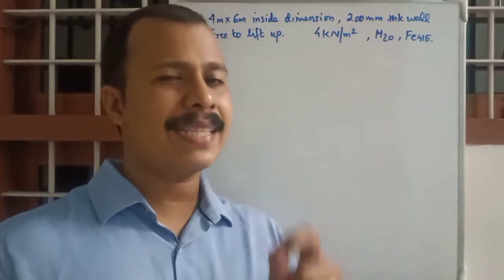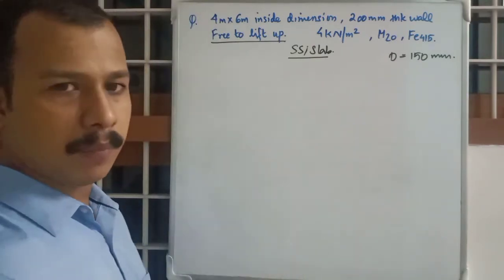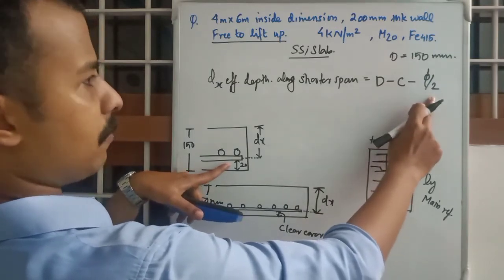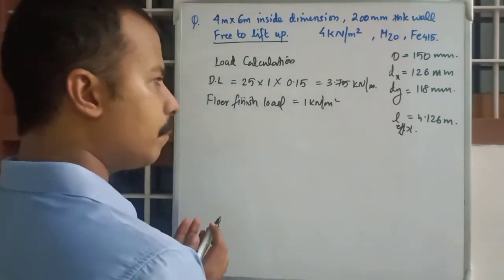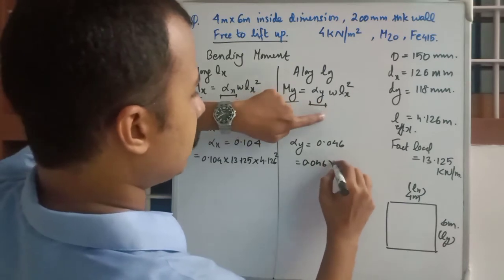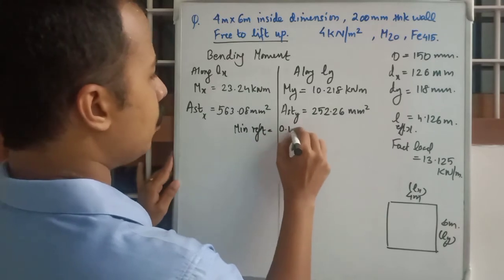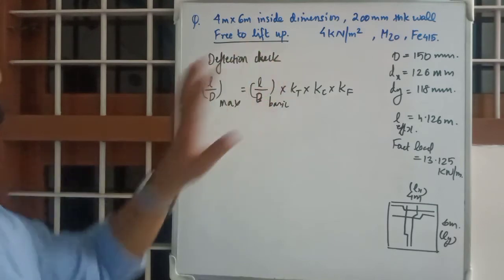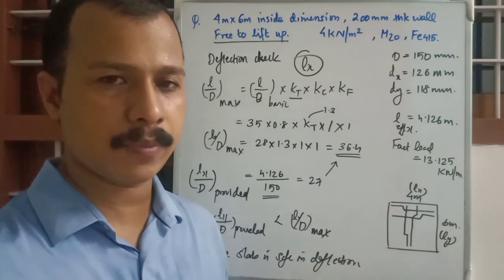Two way slab design : Simply supported slab : IS 456